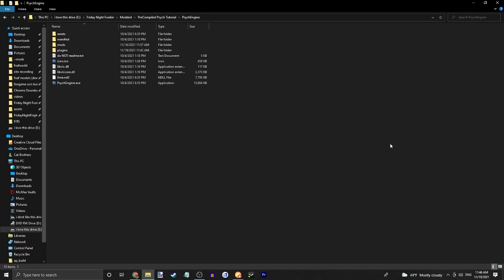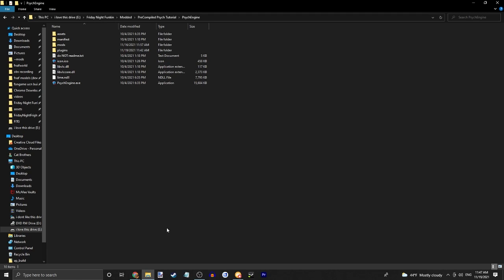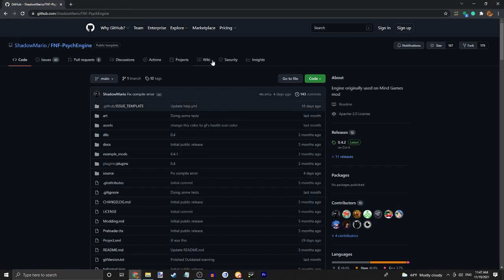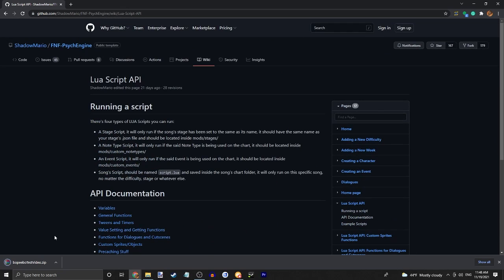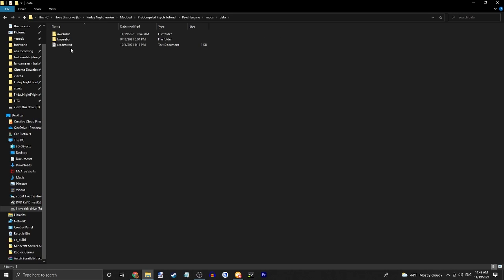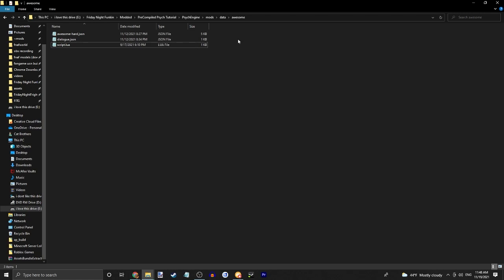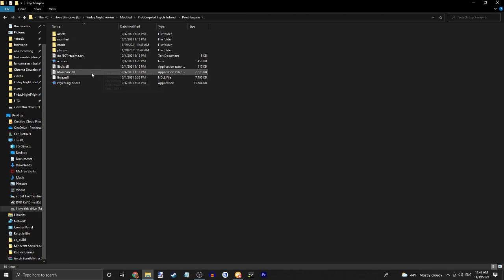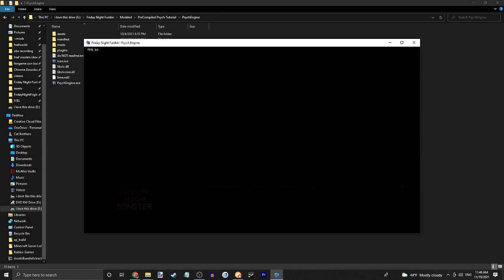HOW TO ADD CUTSCENES TO PSYCH ENGINE! (no coding!) | Psych Engine No Coding Tutorial #5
PLAY MY FRIDAY NIGHT FUNKIN MOD!